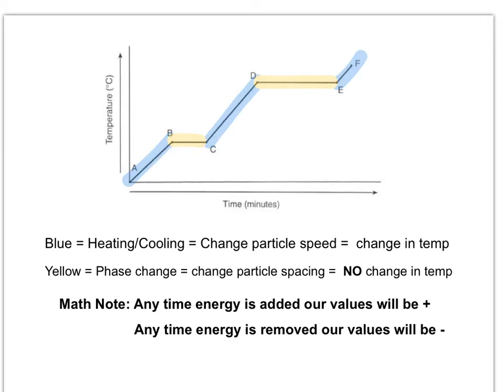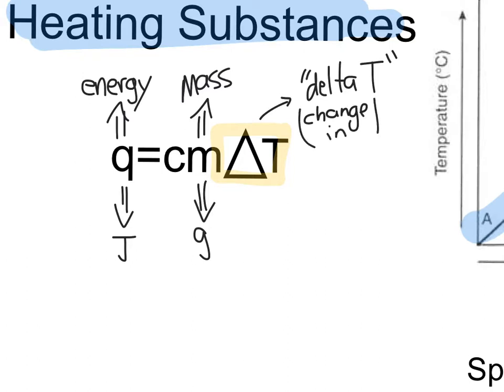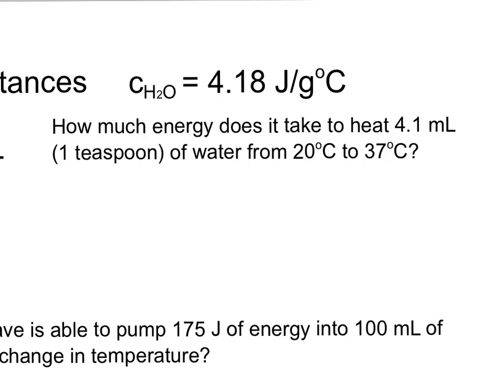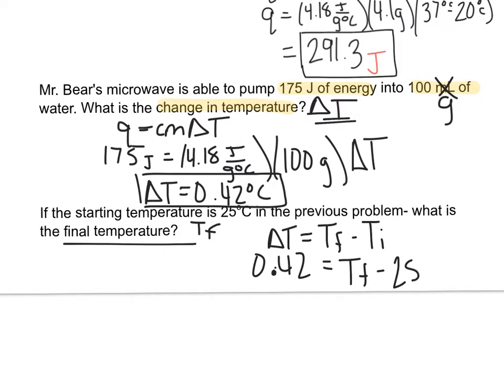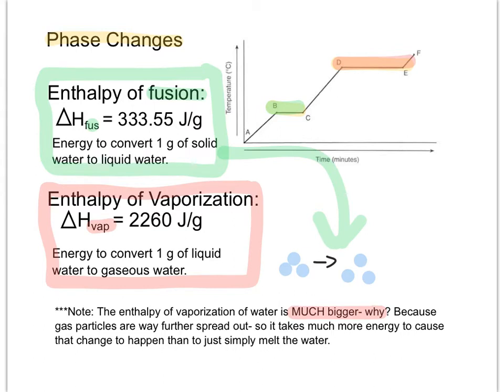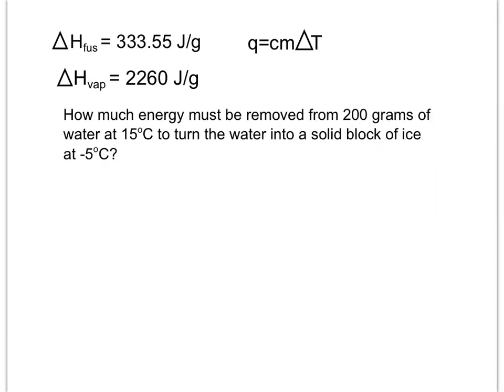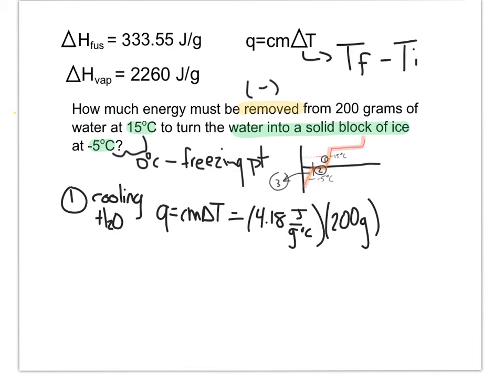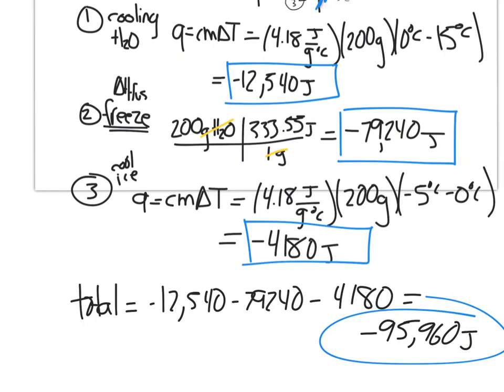Heating curves math overview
Chemistry of heating curves and basic thermodynamics with sample calculations.